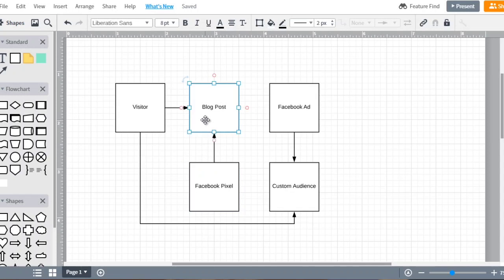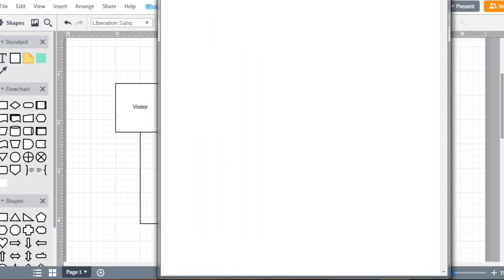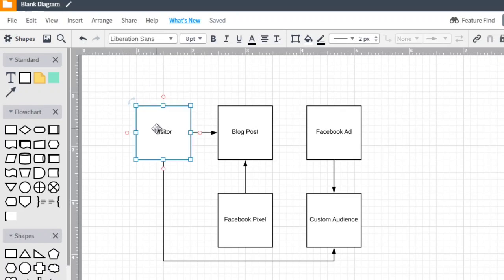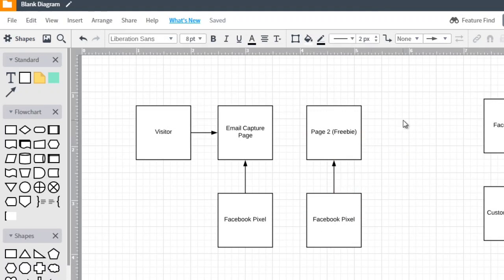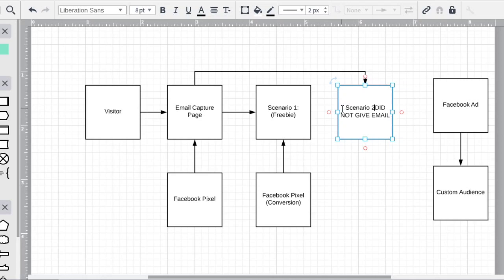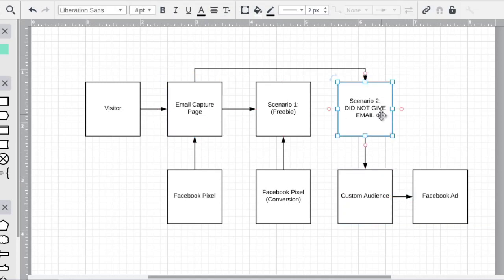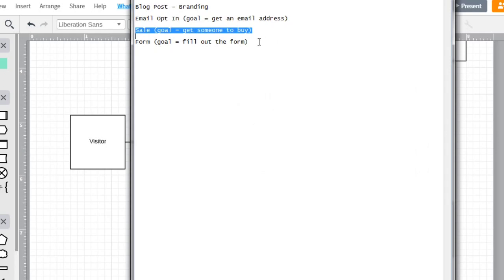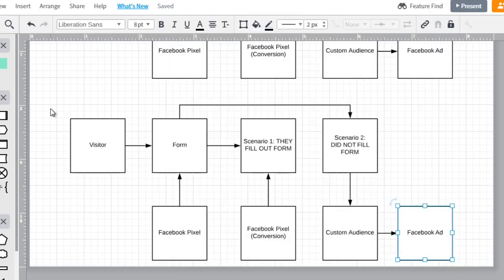Earn Money From Facebook part2 | Full Course | Step by Step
How to make money from twitter
How to make money from facebook
How to make money from instagram
social media earning tips
monetizing social media platforms
online income strategies
maximizing social media revenue
EarnIQ Hub
earniq hub
earn from facebook
earn from instagram
earn from youtube
earn from linkedin
earn from youtube channel
social media earnings
making money on youtube
making money on facebook
making money on instagram
social media income tips
best earning website,best earning site, genuine online earning, sure part time income,
Housewife jobs, jobs for housewife,